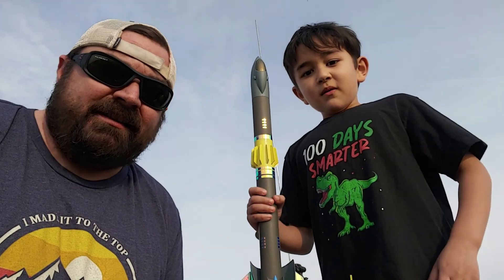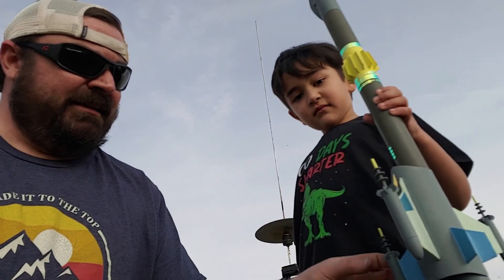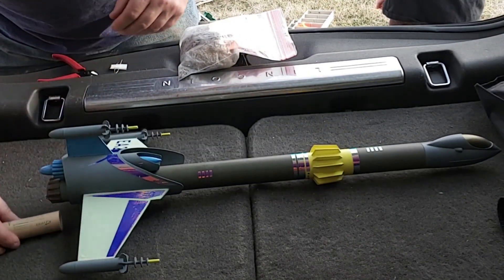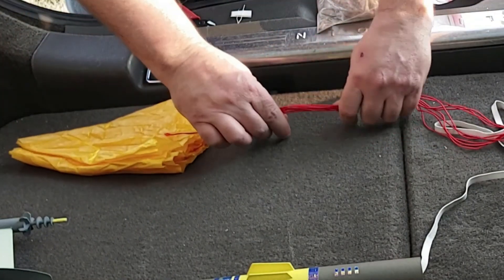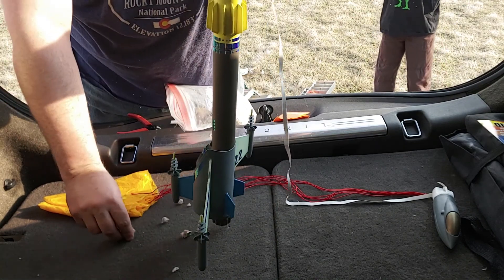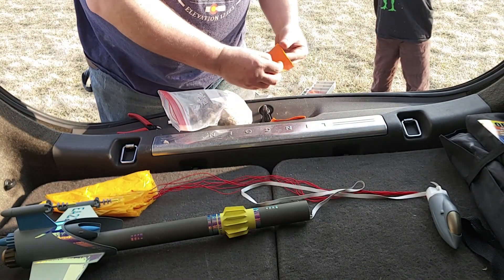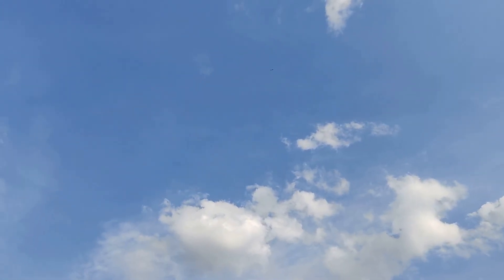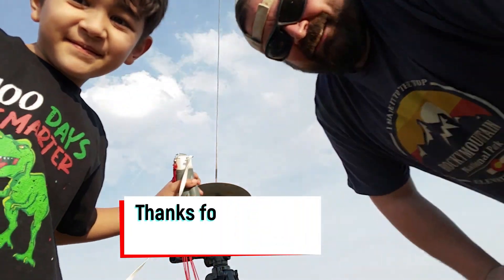Model Rocket Launch ODYSSEY, Toy Rockets, Estes Review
Estes Model Rocket Review | ODYSSEY, Build and Launch